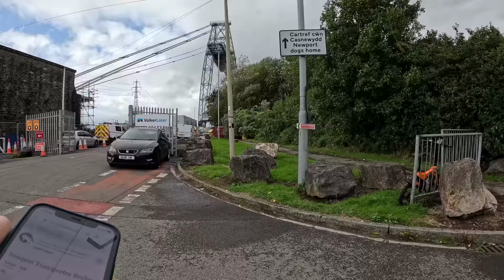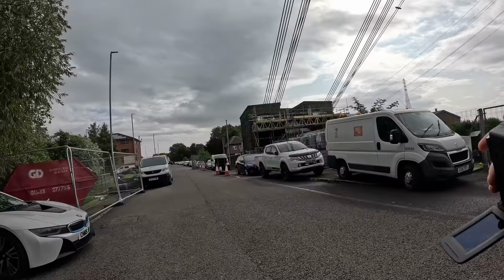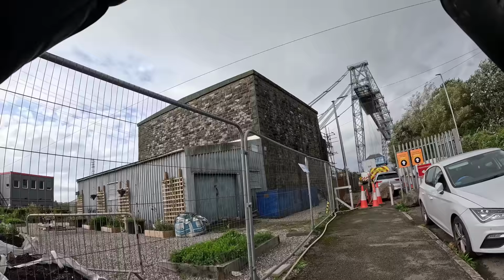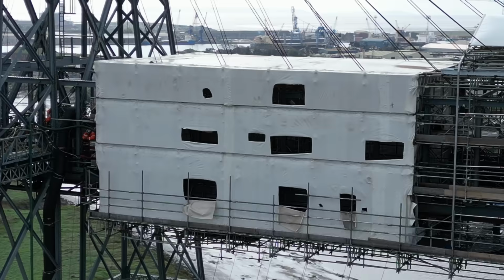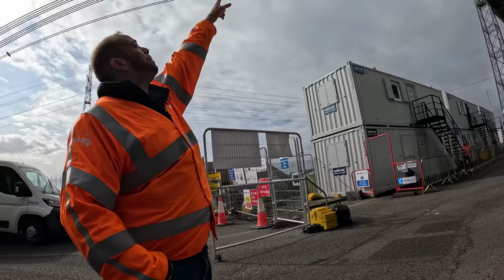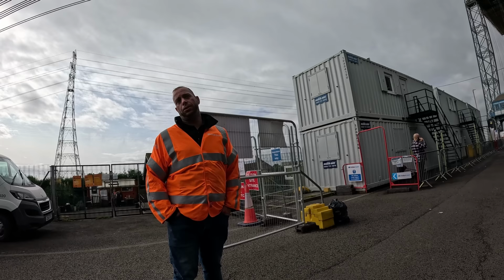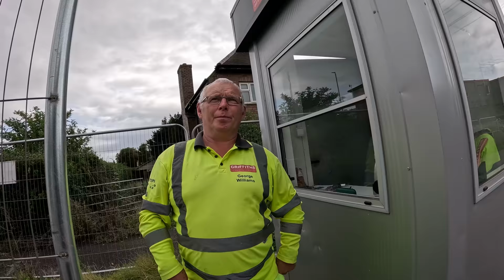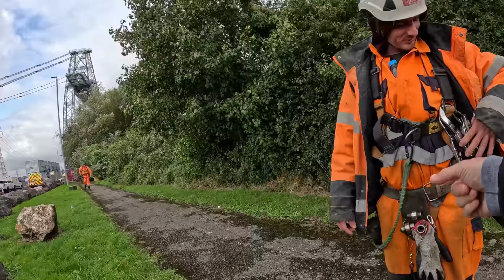Is There Any Reason Why You Are Filming? 🎥🛸✔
Today we take a look at Newport Transporter Bridge, Brunel St, Newport NP20 2JY.

YOU MAY NOTICE DIFFERENT INTO AND OUTRO MUSIC ON THIS VIDEO. WE HOPE TO REVERT BACK BUT FOR NOW IT MAY KEEP CHANGING TO MAKE IT HARDER FOR THE SCAMMERS.

The bridge is currently undergoing refurbishment.

We speak to a few people about what is going on and fly the drone around.

More information about the bridge pasted here -

The Newport Transporter Bridge, also known simply as the Newport Bridge, is an iconic industrial monument located in Newport, Wales, United Kingdom. It is a unique and historic structure that combines elements of a suspension bridge and a gondola lift, making it one of only six transporter bridges still in existence worldwide. Here is some information about the Newport Transporter Bridge:

1. Construction and Design:
   - The bridge was designed by French engineer Ferdinand Arnodin and built by Sir William Arrol & Co. of Glasgow, Scotland.
   - Construction began in 1904 and was completed in 1906.
   - The bridge was built to provide a means of crossing the River Usk for both pedestrians and vehicles while allowing tall ships to pass underneath without the need for a traditional, high-level bridge.

2. Structure:
   - The Newport Transporter Bridge stands 242 feet (74 meters) tall and has a span of 592 feet (180 meters) across the River Usk.
   - Its primary structural elements are two tall towers, one on each side of the river, which support the horizontal platform or "gondola."
   - The gondola, suspended from steel cables, can carry up to six cars and 120 passengers.

3. Transport Function:
   - The bridge was originally built to transport workers from the town of Newport on the east bank to the steelworks in the west bank of the river.
   - The gondola was an efficient means of transportation, as it could quickly carry workers and their equipment across the river without disrupting river traffic.

4. Historical Significance:
   - The Newport Transporter Bridge is a Grade I listed building in the United Kingdom and is considered a significant example of industrial heritage.
   - It is one of the few remaining transporter bridges in the world and is an important symbol of Newport's industrial past.

5. Visitor Attraction:
   - Today, the Newport Transporter Bridge is not only a functional crossing but also a popular tourist attraction.
   - Visitors can take guided tours to learn about the bridge's history, engineering, and its role in the local community.
   - The bridge also offers panoramic views of the surrounding area from its high platform.

6. Restoration and Preservation:
   - Over the years, the Newport Transporter Bridge has undergone several restoration projects to ensure its structural integrity and safety.
   - Preservation efforts have been made to maintain its historical significance.

7. Location:
   - The Newport Transporter Bridge is located near the town center of Newport, Wales, and is easily accessible by road and public transportation.

The Newport Transporter Bridge is not only an engineering marvel but also a testament to the industrial heritage of the region. It continues to serve as a functional transportation link and a symbol of Newport's history.